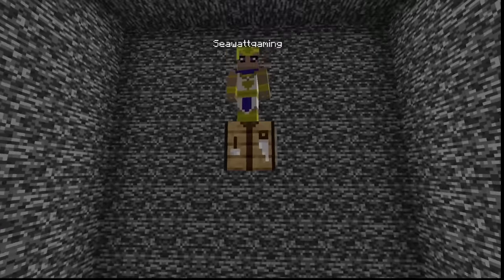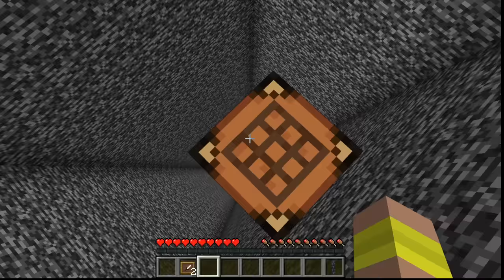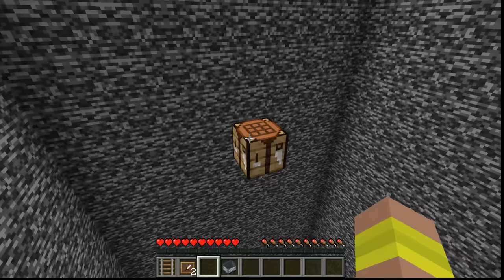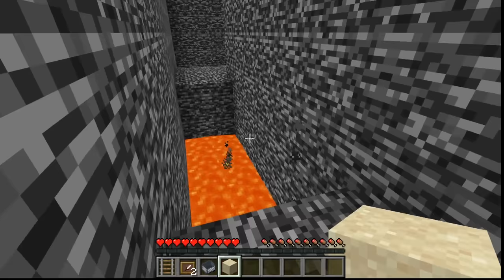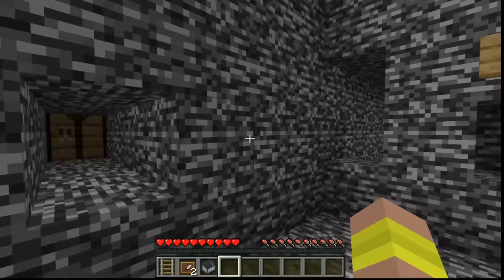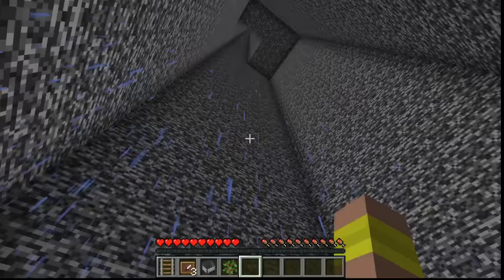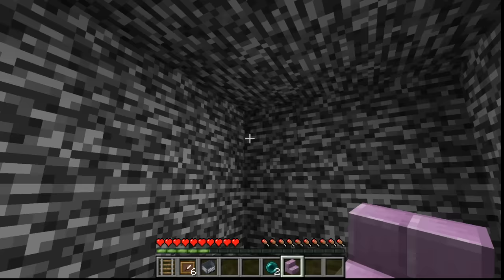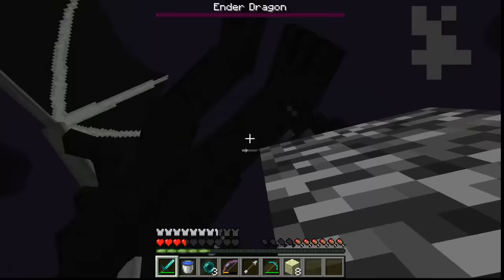Can you ESCAPE the WITHER PRISON??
PLEASE DM on twitter if you want to send me a Prison!!